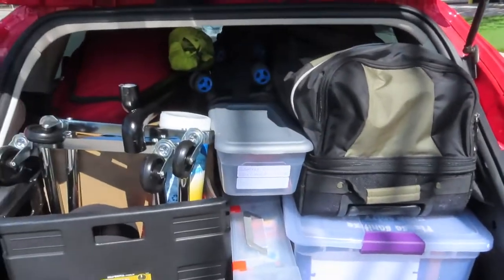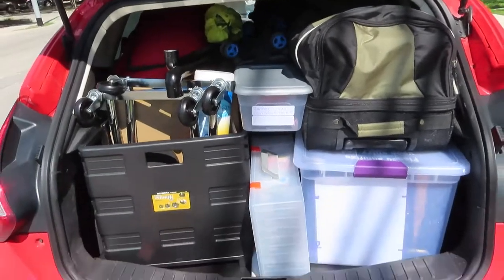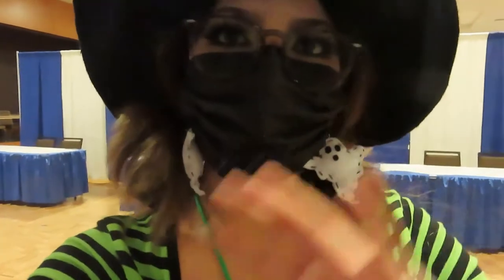Artist Alley Vlog 2: Hill Country Comicon 2021 - Setup Day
This setup took me 5 hours! I was all over the place when calculating the time. I was actually there from 11AM to 4PM setting up. It was an intense day, but so much fun!